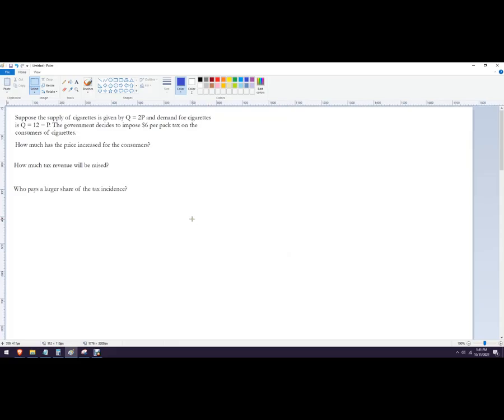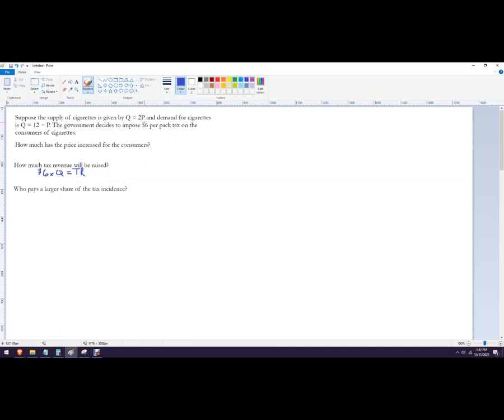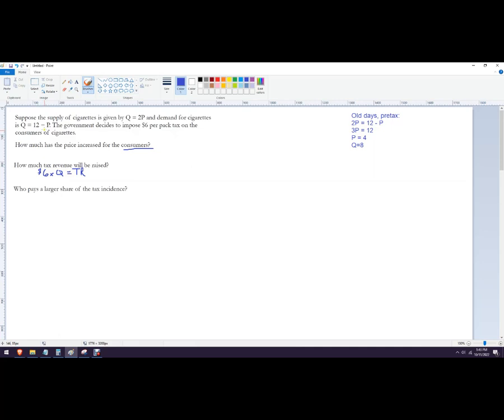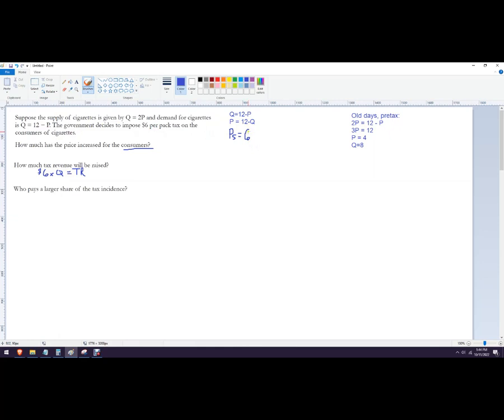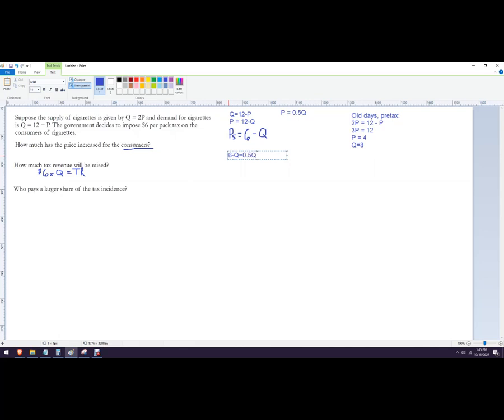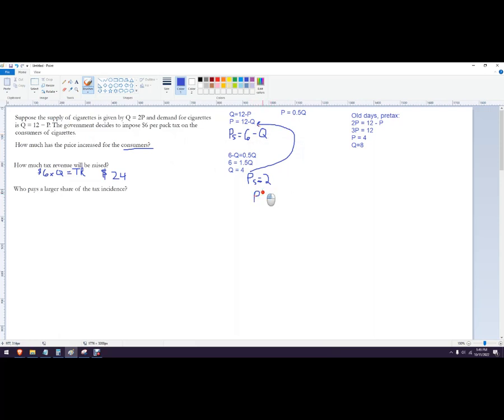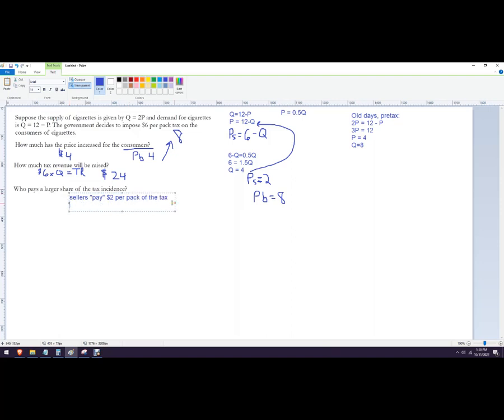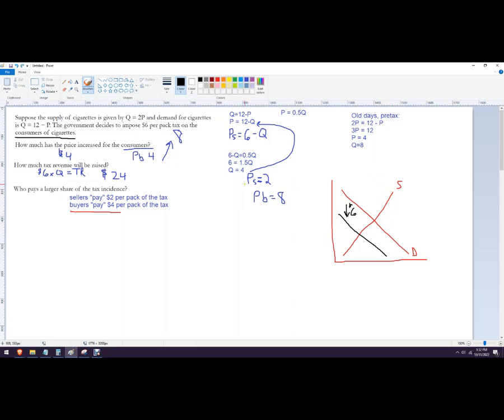How to find price buyers pay with excise tax and tax revenue and incidence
Suppose the supply of cigarettes is given by Q = 2P and demand for cigarettes IS Q = 12 — P. The government decides to impose $6 per pack tax on the consumers of cigarettes.

How much has the price increased for the consumers?
How much tax revenue will be raised?
Who pays a larger share of the tax incidence?